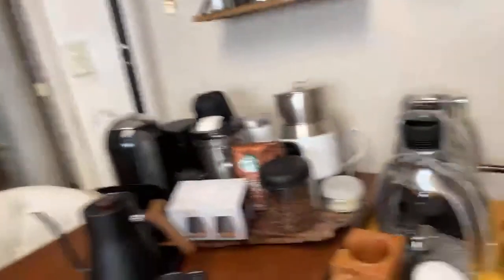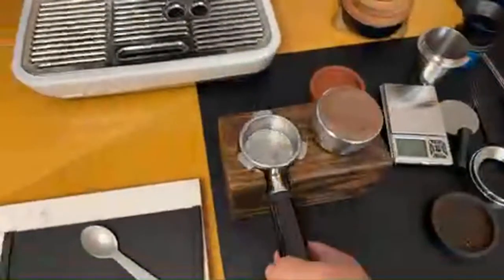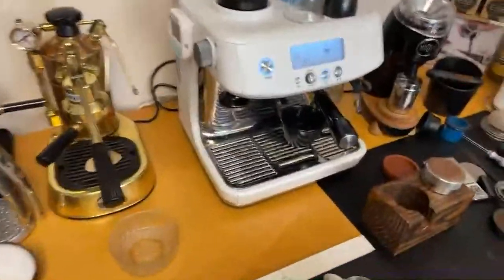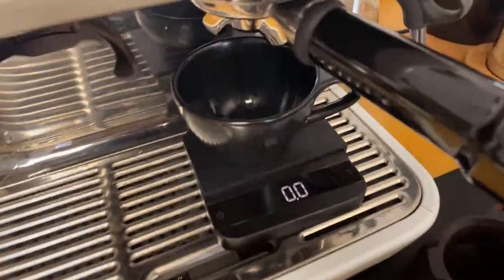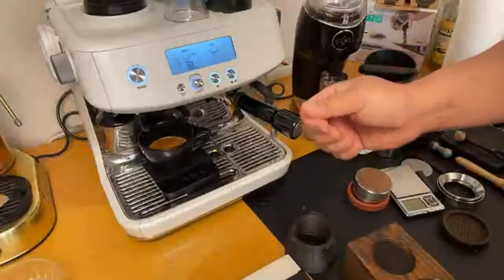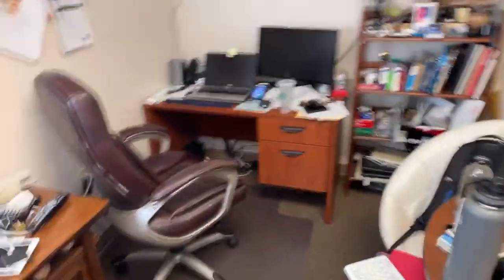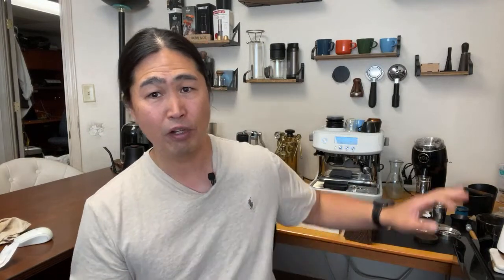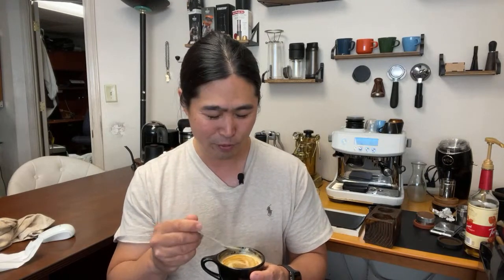My Work Coffee Bar Setup | Breville Barista Pro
IMS Shower Screen Barista Express Only
IMS 18g Basket
3D Hands Free Dosing Funnel